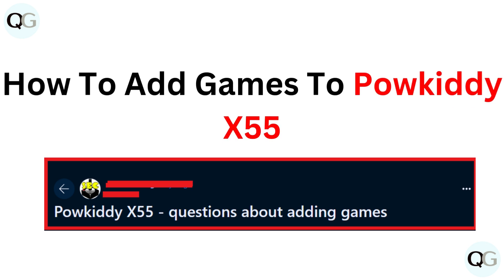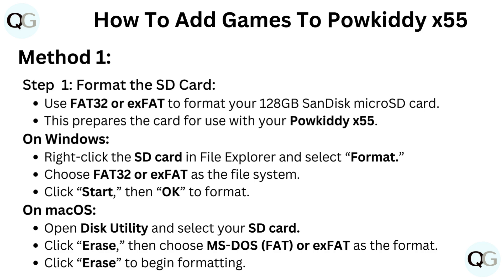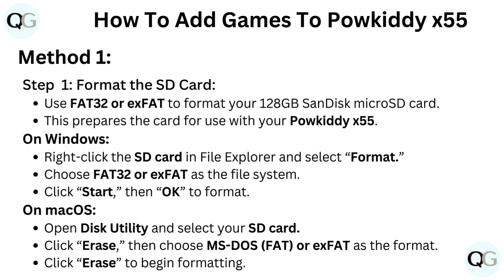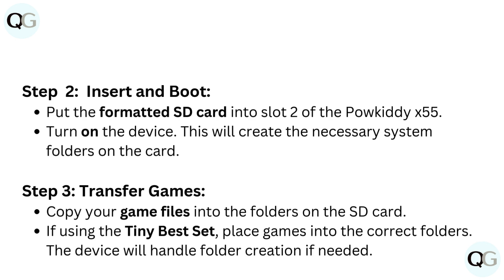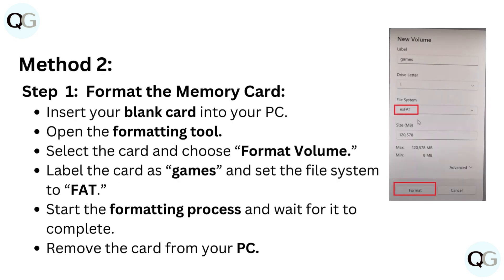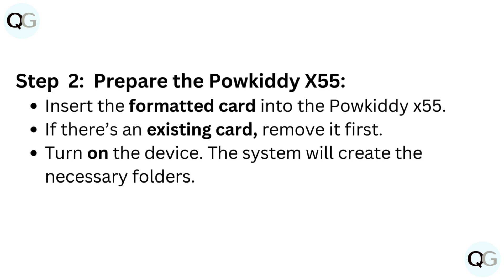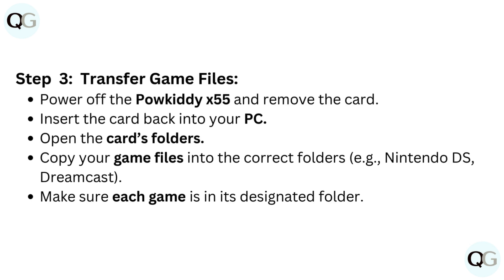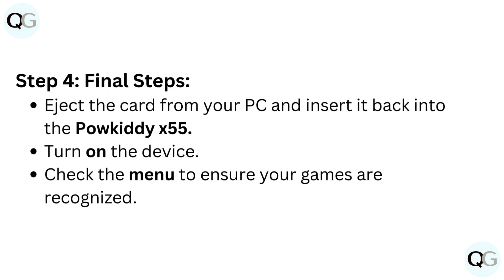How to Add Games to Powkiddy X55 – Tutorial for ROM Upload, File Compatibility & SD Card Setup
. In this informative video, we will walk you through the steps to add games to your Powkiddy X55 handheld console. Whether you're a novice or a seasoned user, our detailed instructions will help you effortlessly expand your gaming library. Join us as we delve into different methods to elevate your gaming experience on this versatile device.